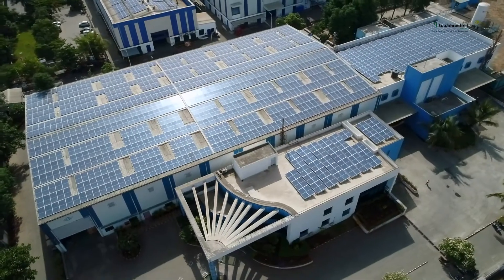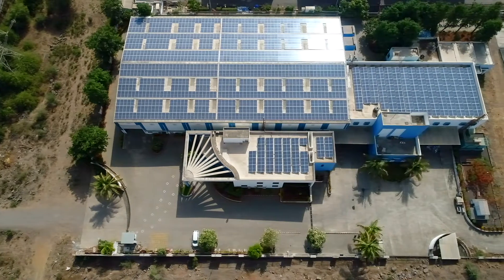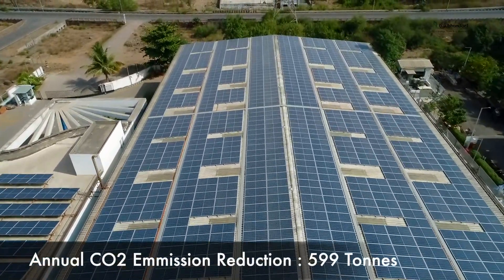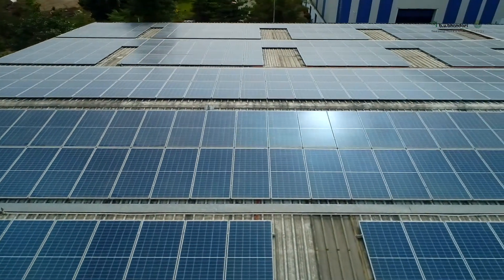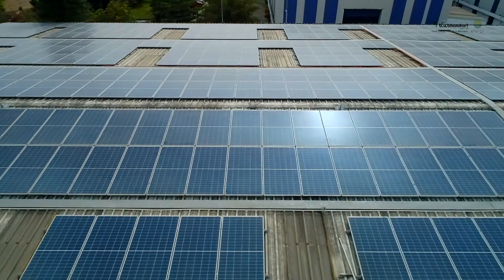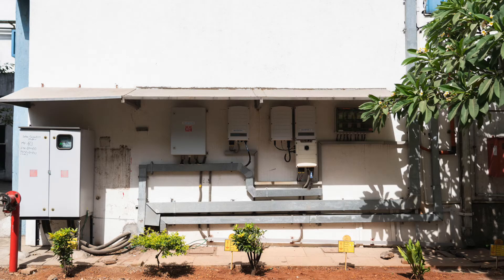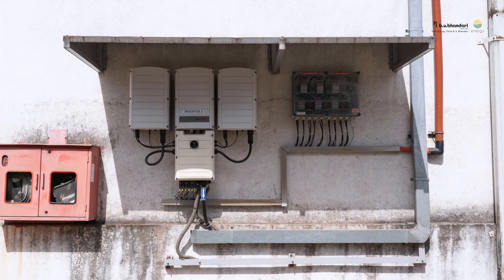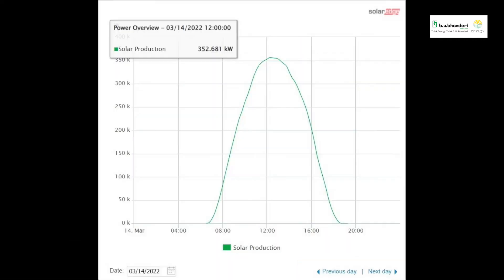Rooftop Solar Plant for Victor Reinz at Talegaon, Maharashtra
Watch how an industry in Maharashtra has reduced its electricity bill by 75% thanks to the rooftop solar plant installed by B. U. Bhandari Energy. Customer testimonial and aerial footage of this 500 kW solar installation.